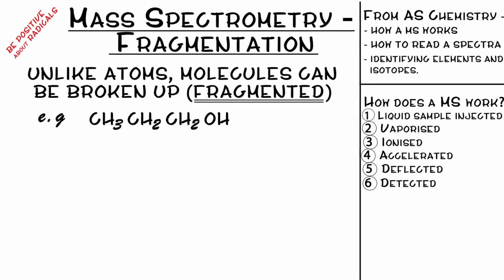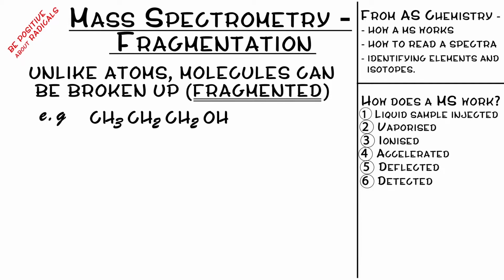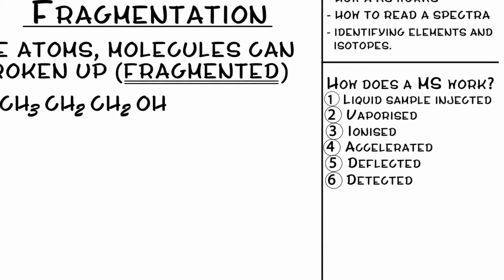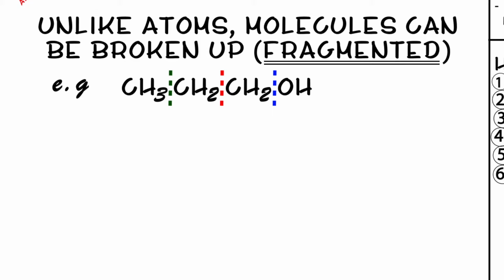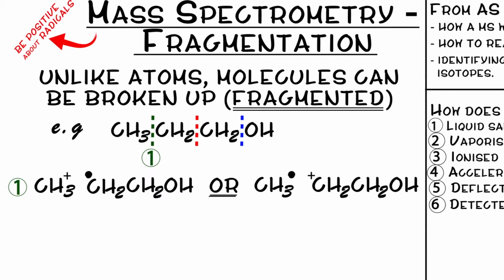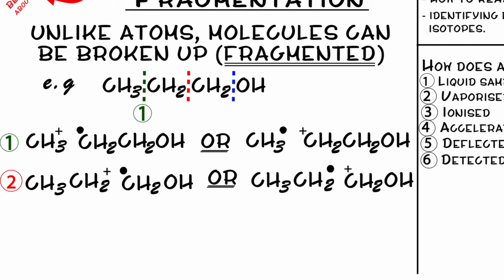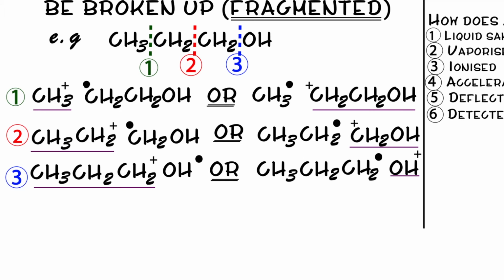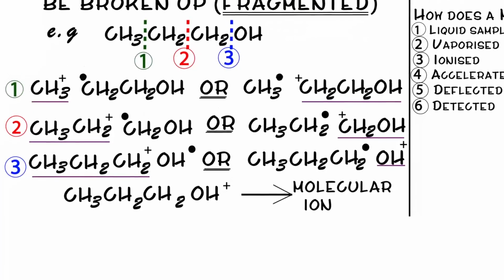Whiteboard animation (Adobe After Effects)